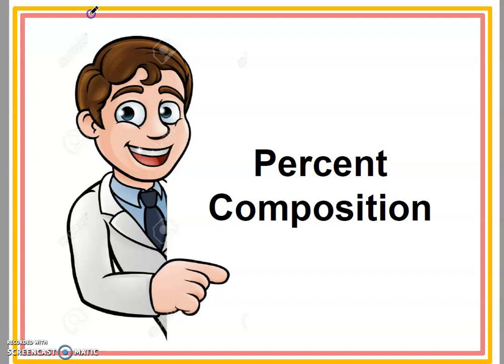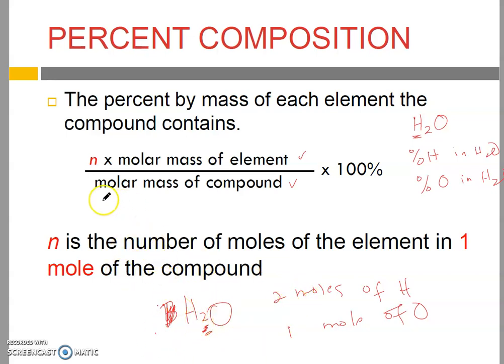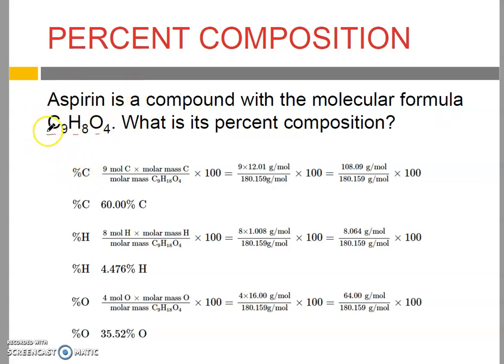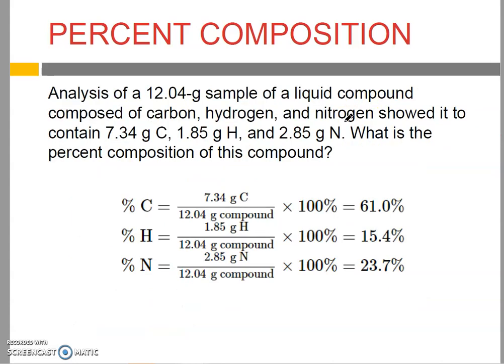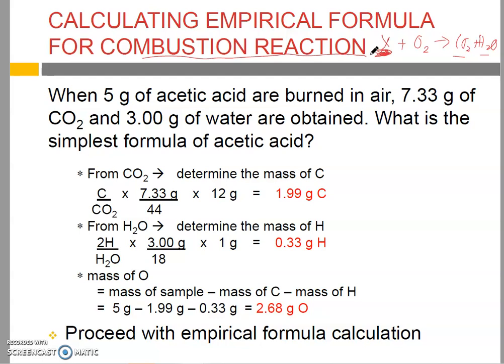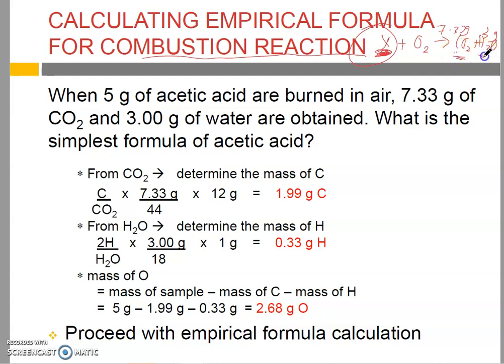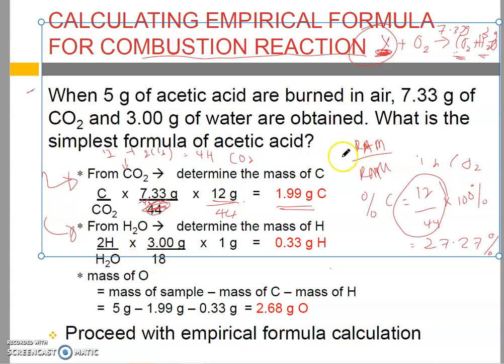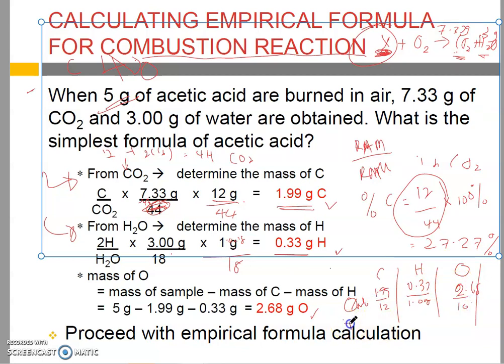PERCENT COMPOSITION 1/7